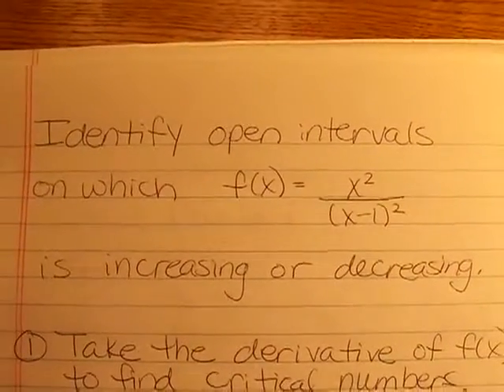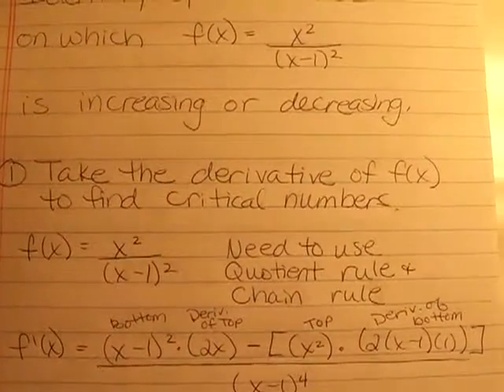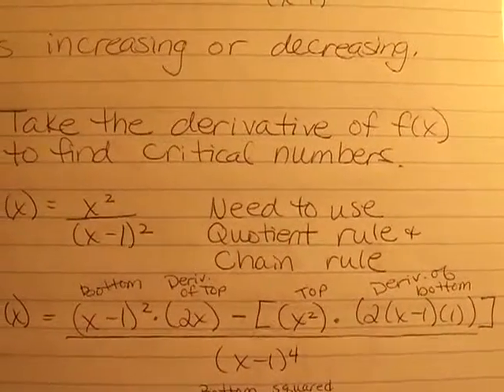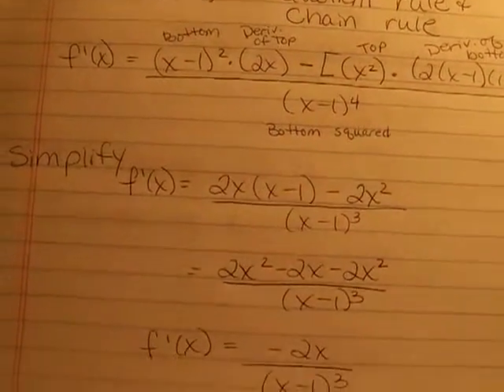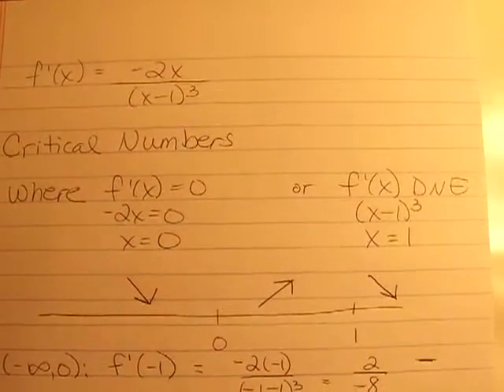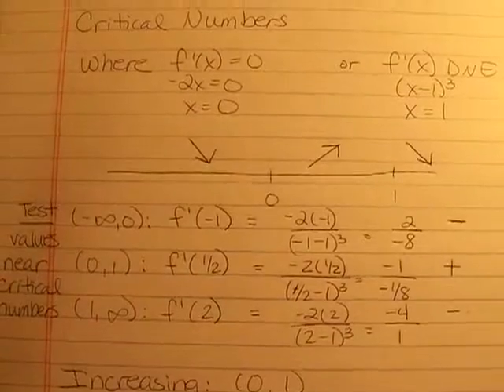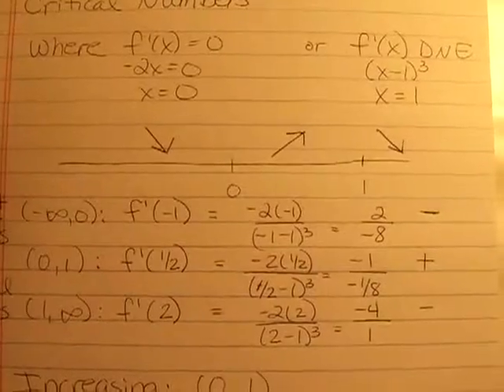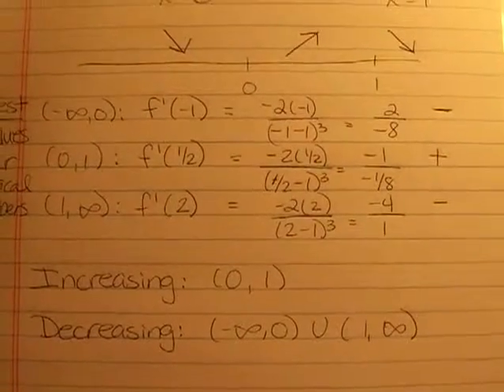How to determine open intervals on which f(x)=x^2/(x-1)^2 is increasing or decreasing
Determine the open intervals on which f(x)=x^2/(x-1)^2 is increasing or decreasing